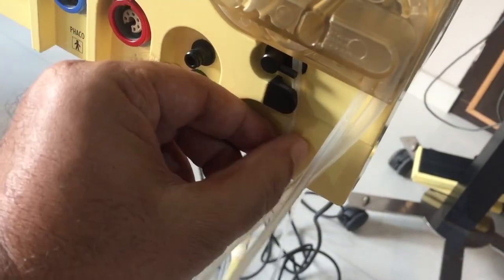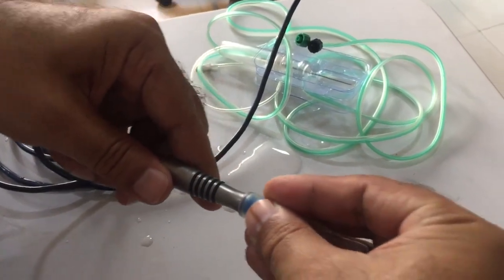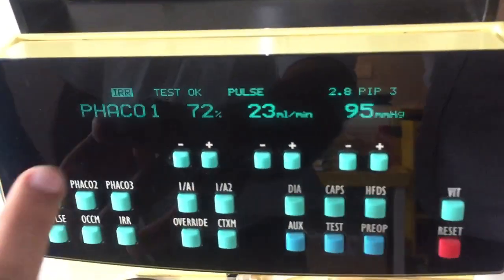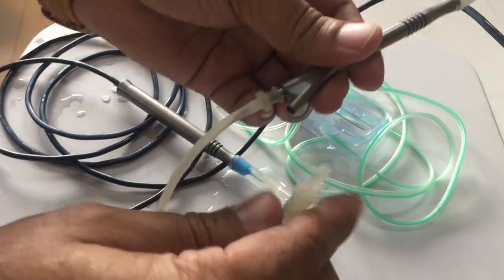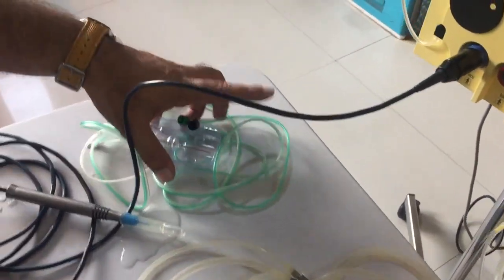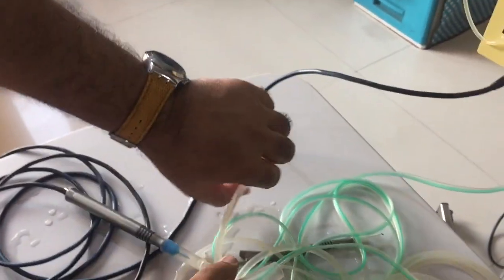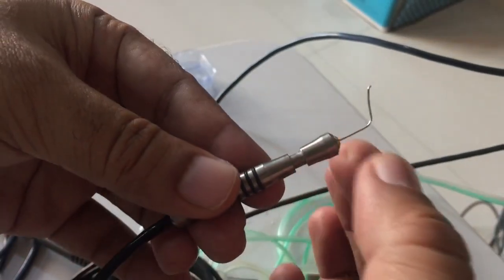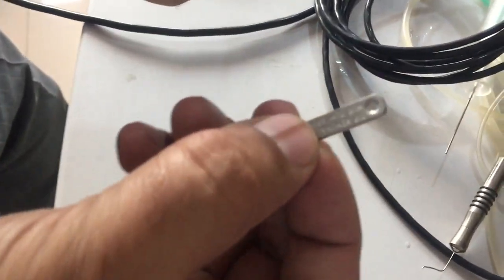Complete catarhex 3 Training | How to Clean Catarhex 3 | How to prepare for Surgery Catarhex 3